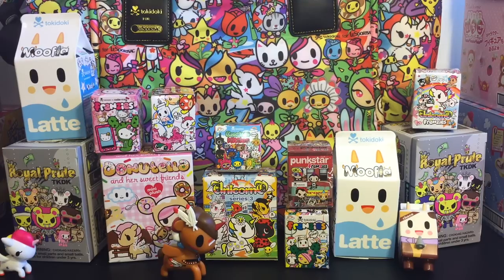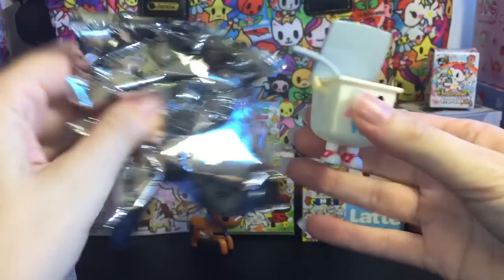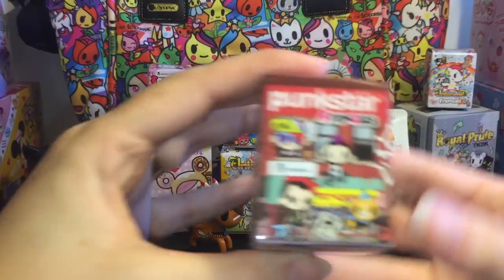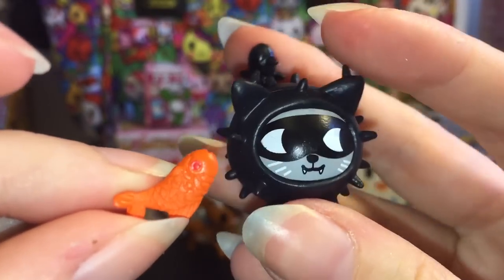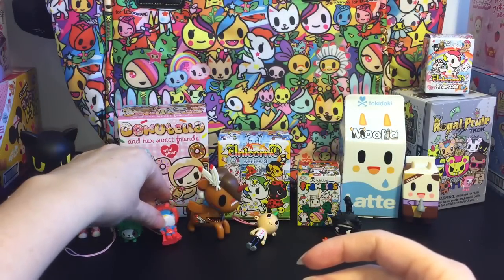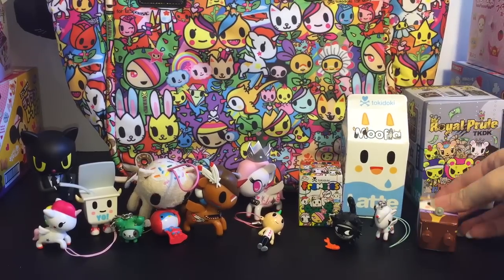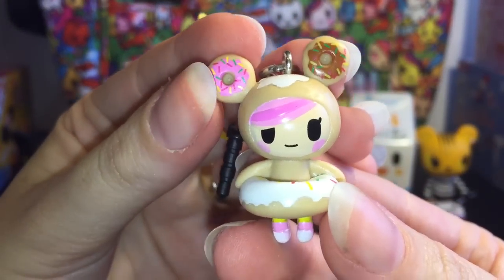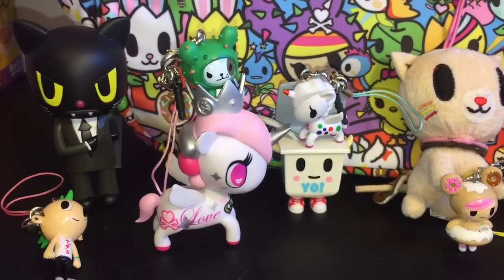Tokidoki Blind Box Opening: Moofia, Royal Pride, Unicorno, Frenzies, Donutella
I tried to gather all my Tokidoki blind boxes to open in one video.